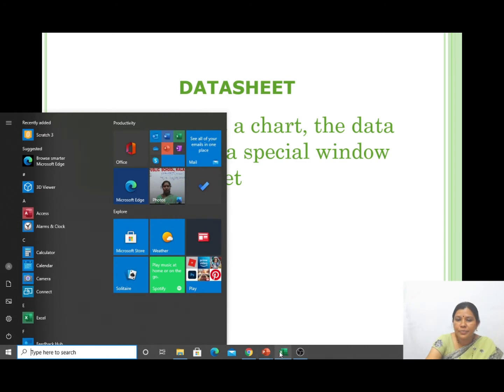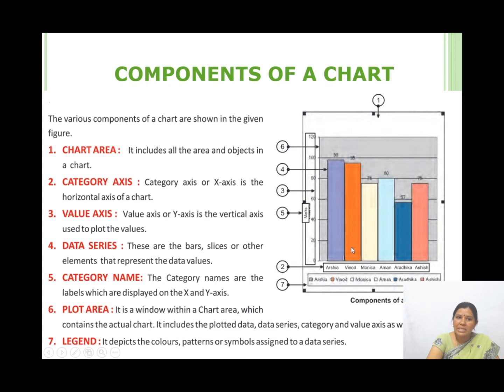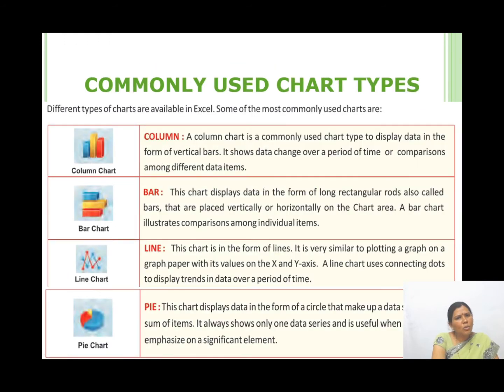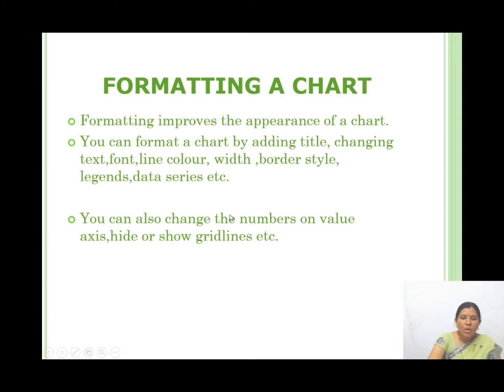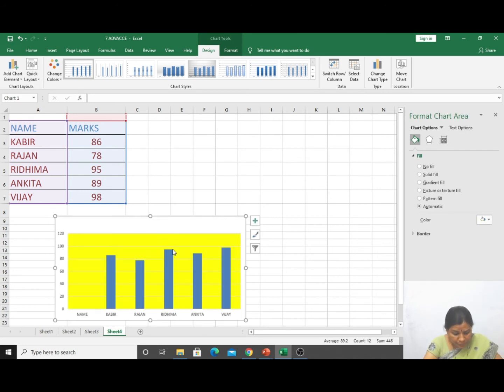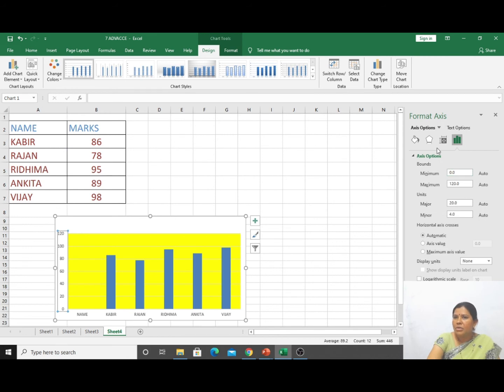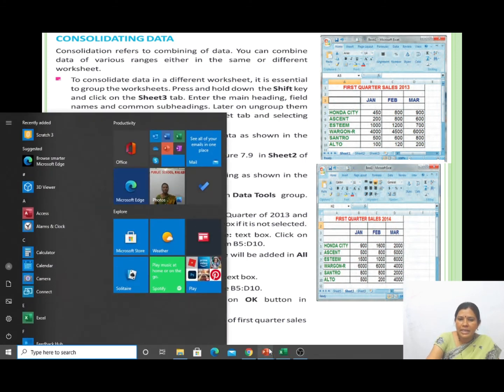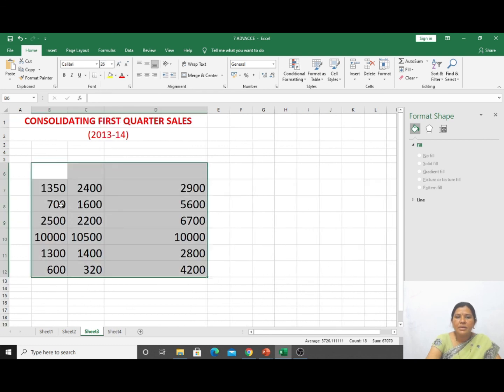APS:GRADE:VII:COMPUTER SCIENCE:CHAPTER-7: ADVANCE FEATURES OF EXCEL :Mrs.YAMUNA.H.B